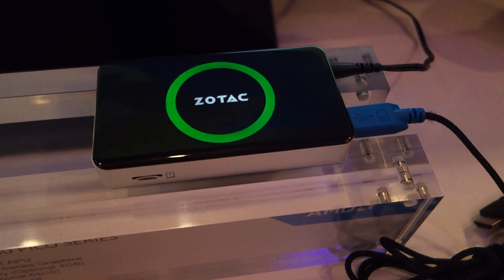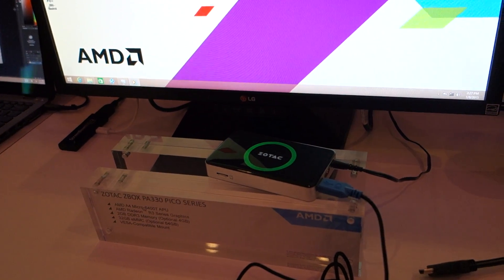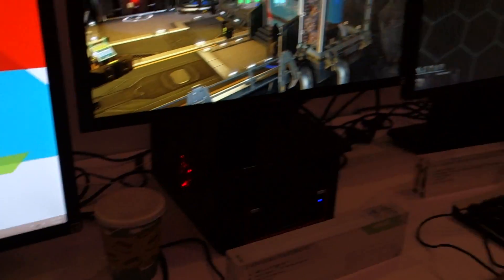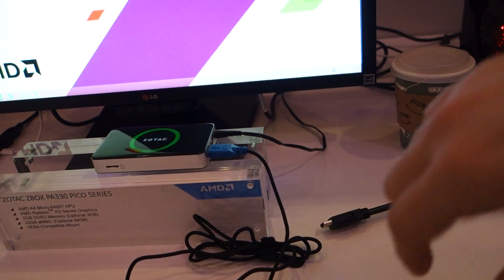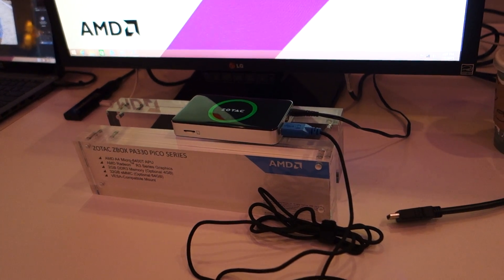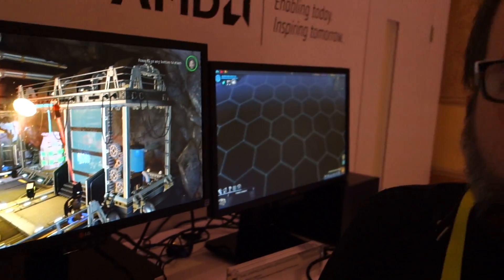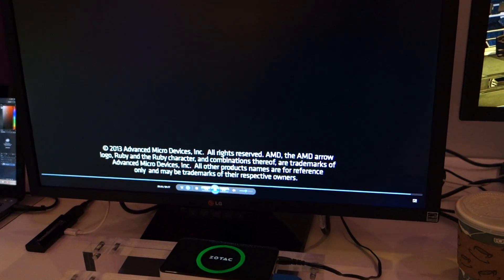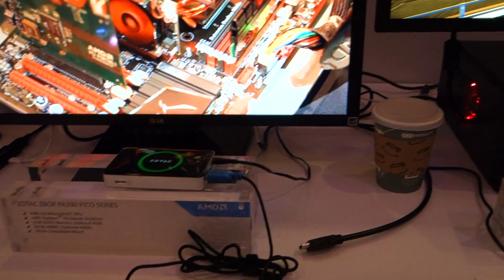AMD's new, tiny Zotac PC - CES 2015